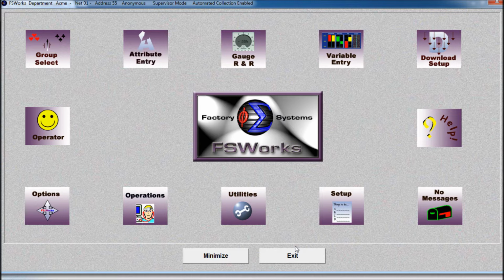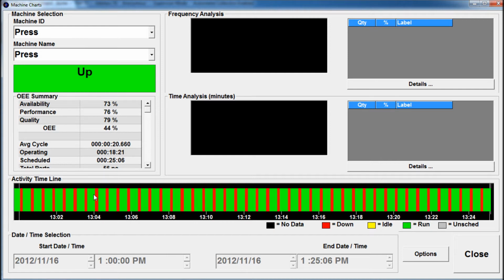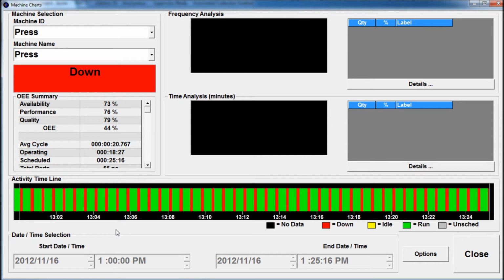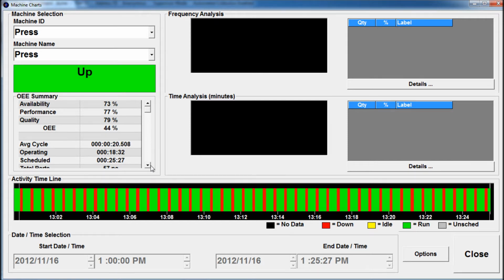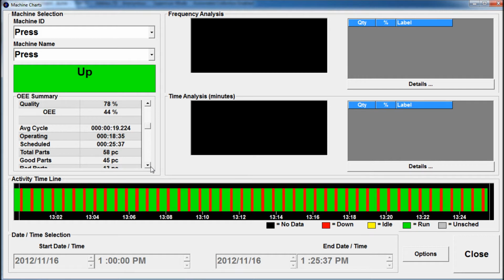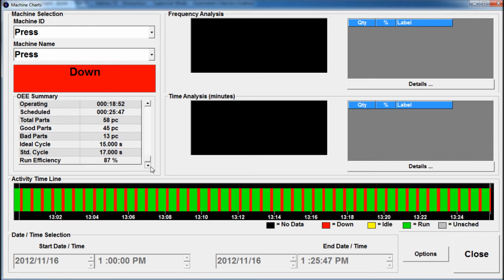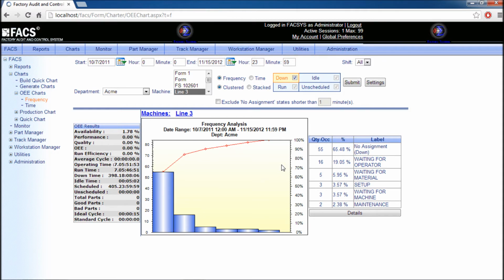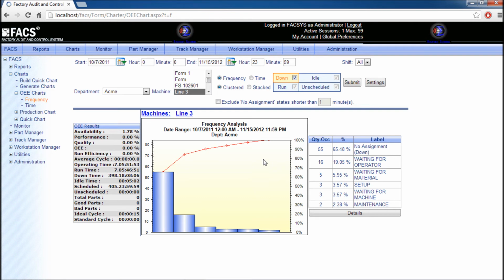Overall Equipment Effectiveness - OEE - Factory Systems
Overall Equipment Effectiveness and what Factory Systems can do for your company.